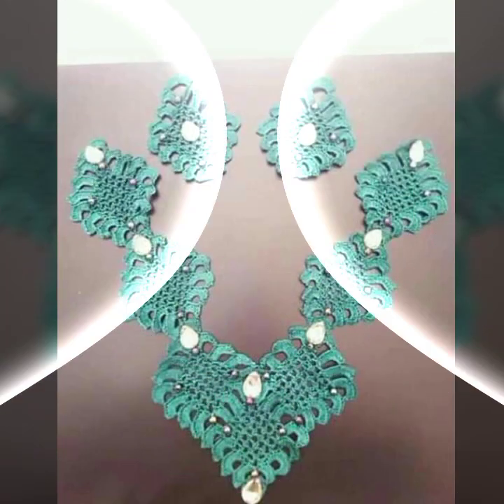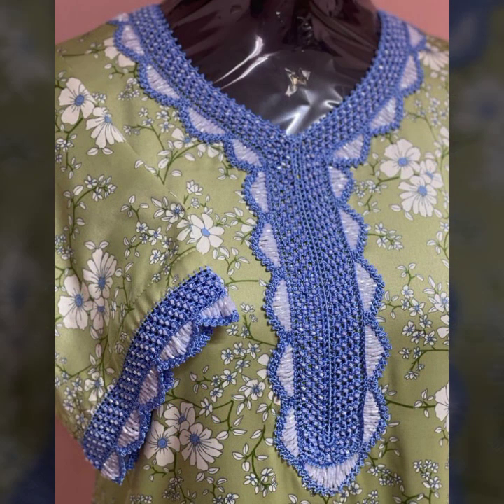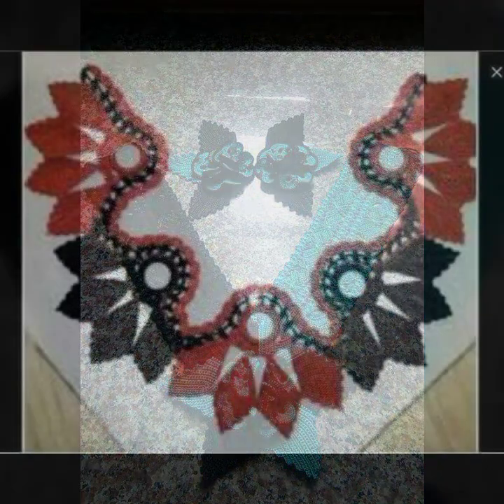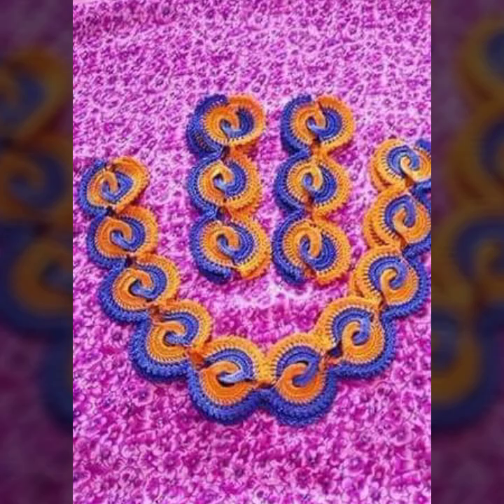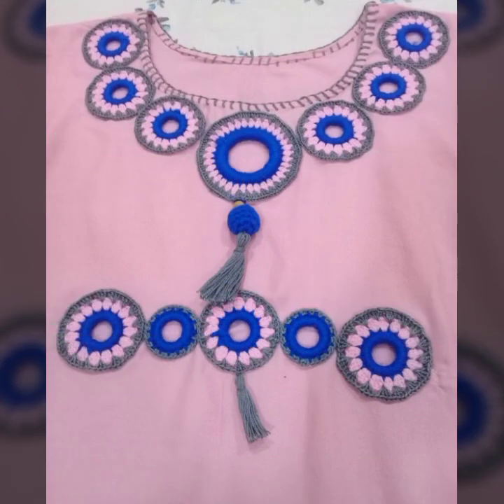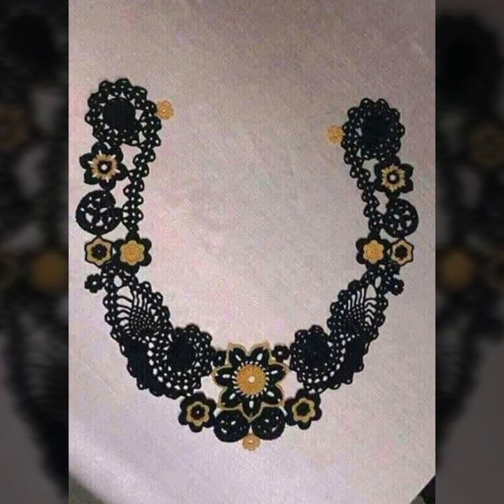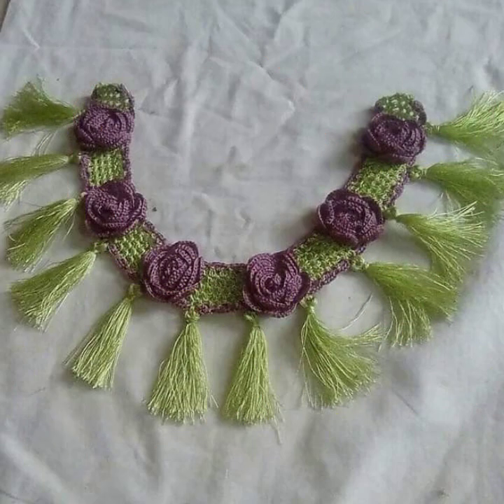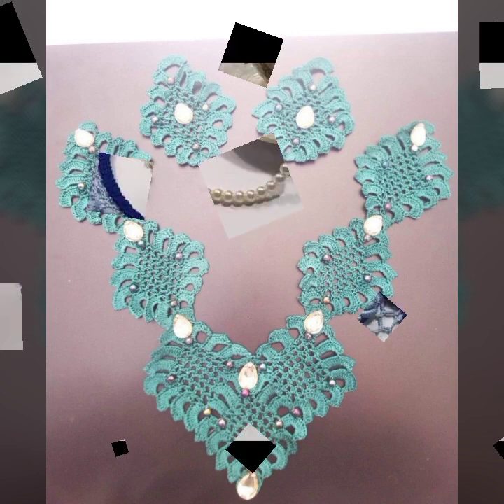top 50 very easy crochet neckline designs//neckline with crochet designs and ideas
crochetideasEasy Crochet Checkerboard Shoulder Bag Tutorial | Chenda DIY
crochet cardigan
crochet capshawals
Crochet Online Course
Ad 1 of 2 ·
0:04
Skip Ads

0:10 / 0:15

forthefrills
Crochet Eden Crop Top
Hey Carrie